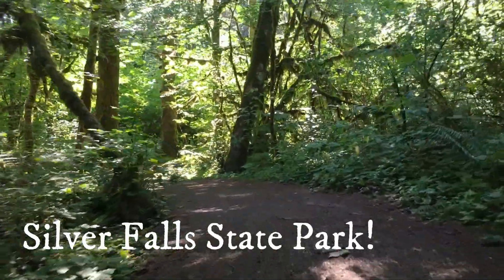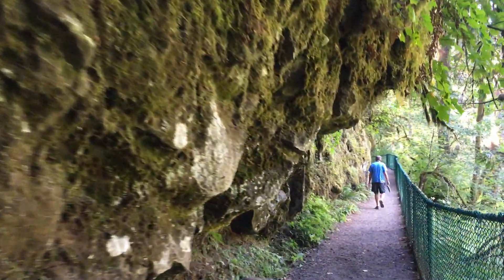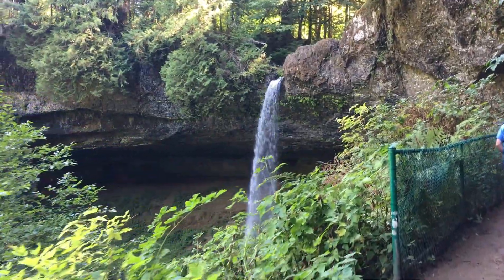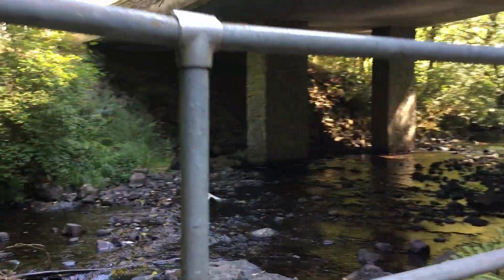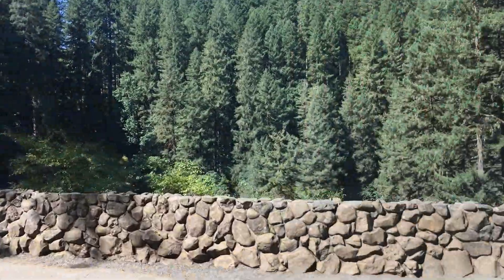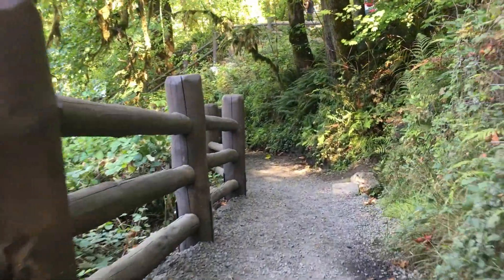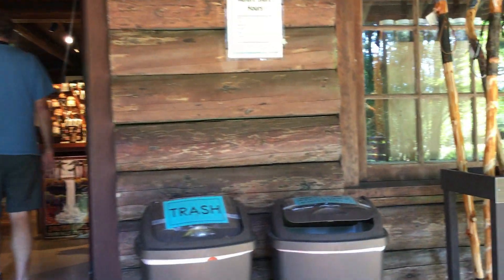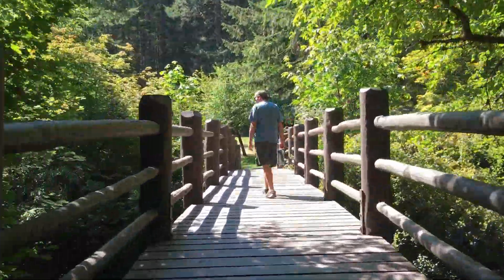Hiking to Waterfalls on The Trail of 10 Falls at Silver Falls State Park in Oregon! A Few Falls!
Silver Falls State Park in Oregon is famous for its "Trail of 10 Falls" ~ yes, a hiking trail that will lead you to 10 waterfalls!  It is also known as the Canyon Trail.  The famous falls include North Falls, Upper North Falls, Winter Falls, Drake Falls, Double Falls, South Falls and more!  We weren't quite prepared to hike over 7 miles, so chose a few of the easy ones.  Join us as we share a few of the beautiful waterfalls in Silver Falls State Park!

Music: "Peace Creek" by Ashley Shadow & "Tupelo Train" by Chris Haugan